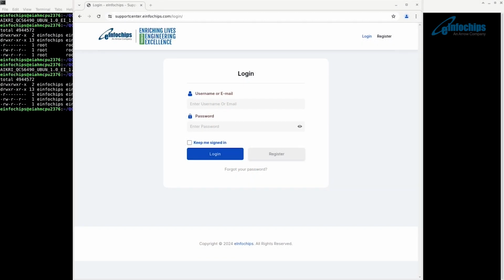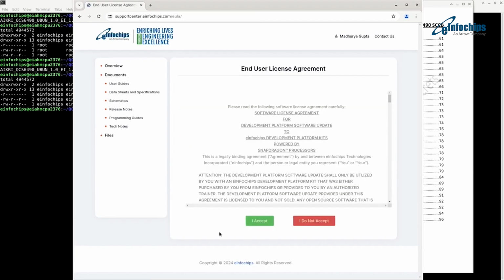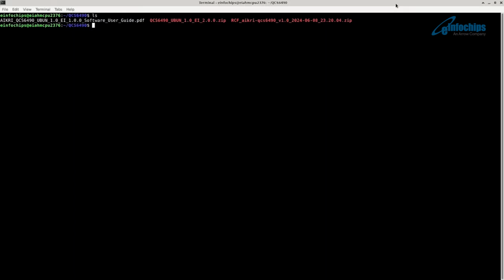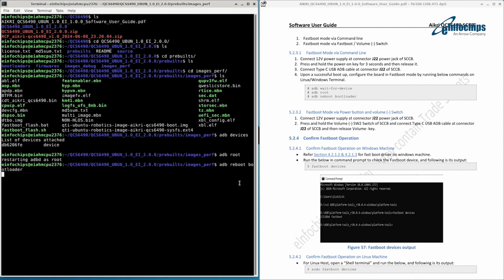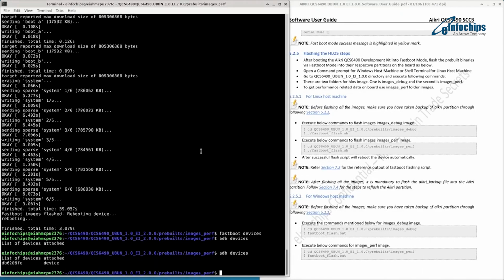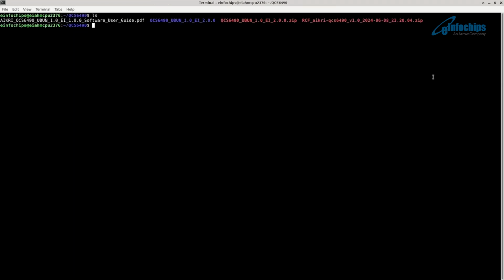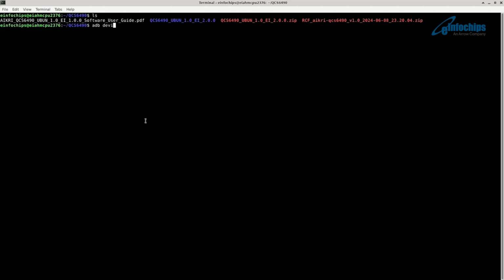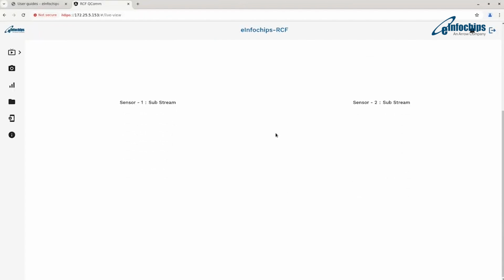RCF Installation on an Aikri 6490 Linux platform